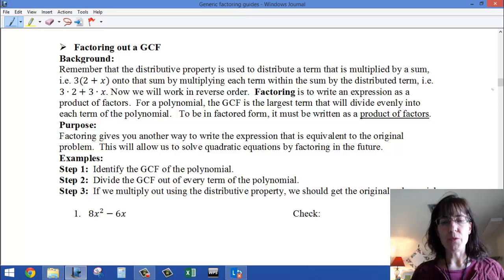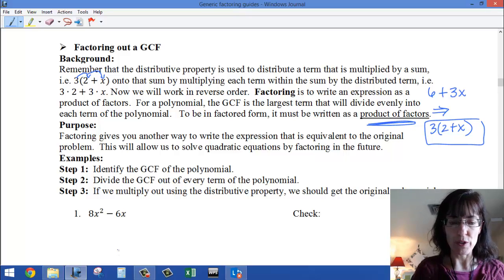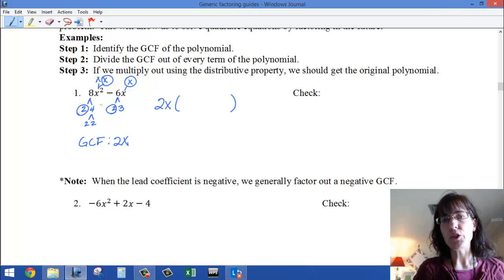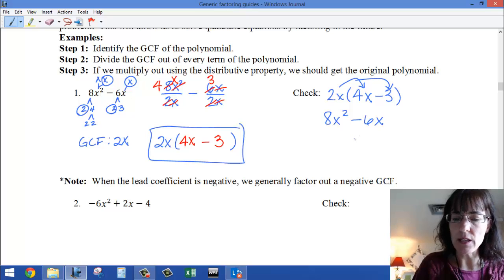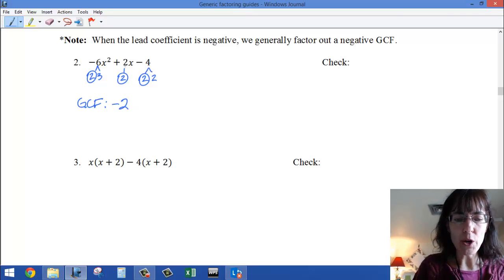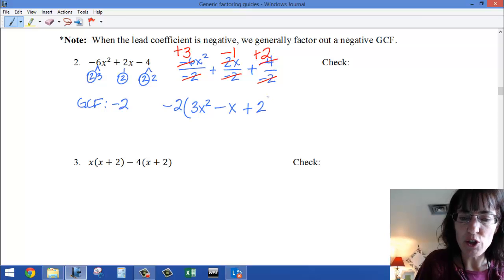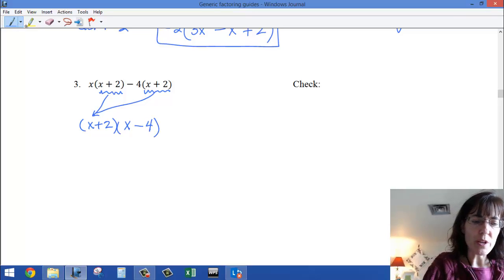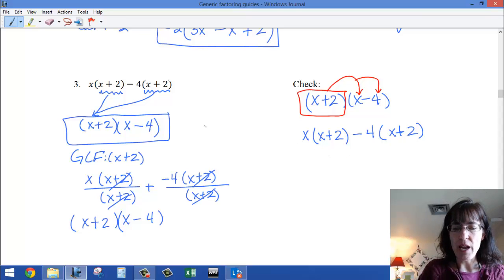Factor Out GCF: Intro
Concept of factoring Greatest Common Factors and examples